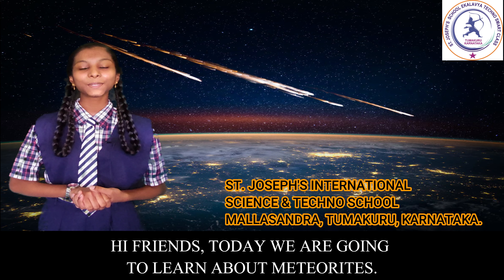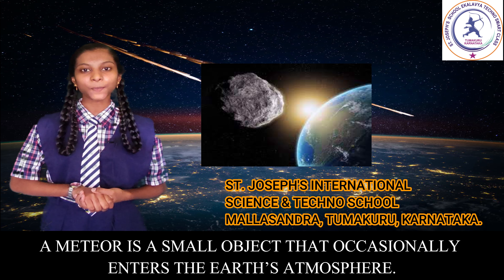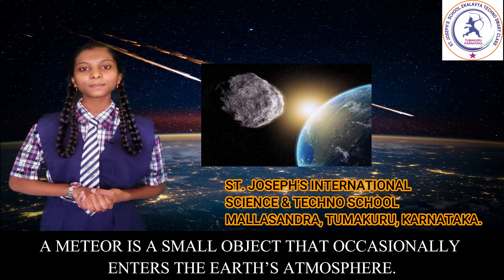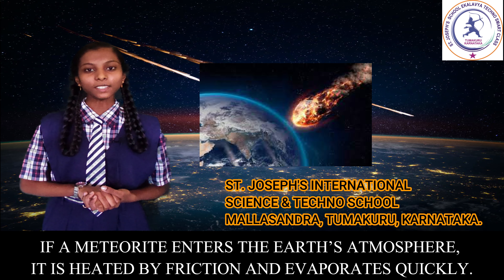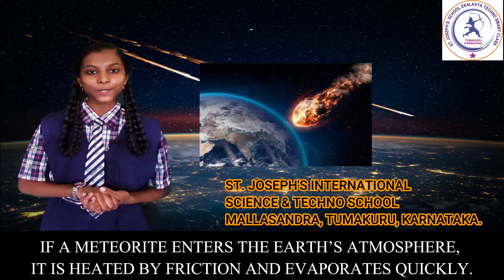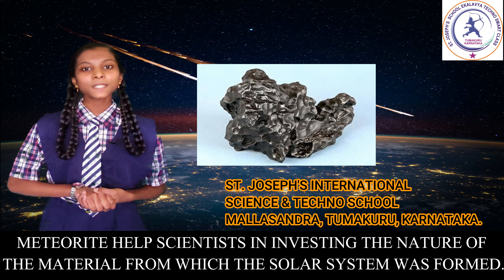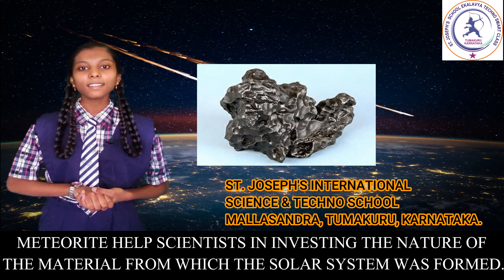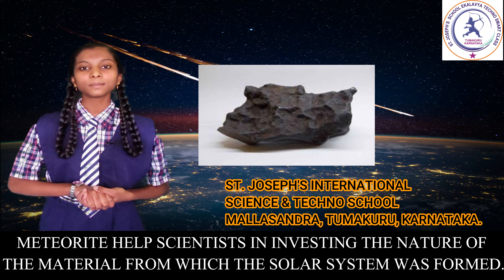METEORITES | Online Class | ST.JOSEPH'S SCHOOL | EKALAVYA SMART CLASS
What is a meteorite made of?
Image result for meteorites
Types of Meteorites

Stony meteorites are made up of minerals that contain silicates—a material made of silicon and oxygen. They also contain some metals—nickel, and iron. There are two major types of stony meteorites: chondrites and achondrites

How are meteorites formed?
Many meteoroids are formed from the collision of asteroids, which orbit the sun between the paths of Mars and Jupiter in a region called the asteroid belt. As asteroids smash into each other, they produce crumbly debris—meteoroids. ... This can put the meteoroids on a collision course with a planet or moon.

Are meteorites dangerous?
First and foremost, meteorites are not harmful to humans or to any terrestrial life. ... The goal of proper meteorite handling is to minimize harm to the meteorites to preserve their scientific and aesthetic qualities. First and foremost, meteorites are not harmful to humans or to any terrestrial life

What is the difference between meteors and meteorites?
Like meteorites, meteors are objects that enter Earth's atmosphere from space. But meteors—which are typically pieces of comet dust no larger than a grain of rice—burn up before reaching the ground. ... The term “meteorite” refers only to those bodies that survive the trip through the atmosphere and reach Earth's surface.

Do meteorites contain diamonds?
Diamonds so tiny that they contain only about 2000 carbon atoms are abundant in meteorites and some of them formed in stars before the Solar System existed. ... Diamonds are also found in stars and may have been the first mineral ever to have formed.

Should you touch a meteorite?
Image result
It will be extremely hot or cold for a long while. You might want to wait for it to cool down first, but then YES. The majority of meteorites are not radioactive and are therefore safe to touch

What are meteorites short answers?
Image result
When meteoroids enter Earth's atmosphere (or that of another planet, like Mars) at high speed and burn up, the fireballs or “shooting stars” are called meteors. When a meteoroid survives a trip through the atmosphere and hits the ground, it's called a meteorite.

How much is a meteorite worth?
Image result
Common iron meteorite prices are generally in the range of US$0.50 to US$5.00 per gram. Stone meteorites are much scarcer and priced in the US$2.00 to US$20.00 per gram range for the more common material. It is not unusual for the truly scarce material to exceed US$1,000 per gram.

Can a meteorite be radioactive?
Image result
Are meteorites radioactive? No. Meteorites do contain radioactive elements, but not significantly more than any ordinary terrestrial rock.

What do meteorites tell us?
Image result
Meteorites come from space. The composition of all meteorites in the solar system tells us what the Earth is made of, so we can guess that elements that are common in meteorites but not on Earth's surface are more common inward (e.g. iron), but we can tell more by the seismic waves traveling through the Earth.

What is a meteorite called?
Image result
When meteoroids enter Earth's atmosphere, or that of another planet, like Mars, at high speed and burn up, they're called meteors